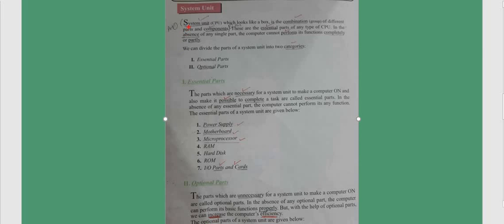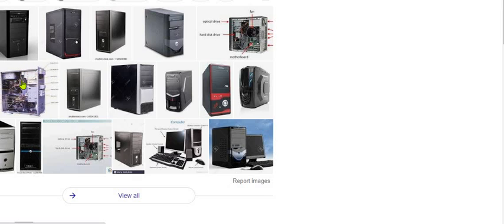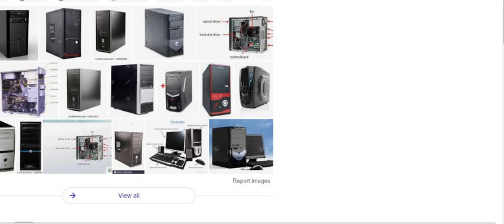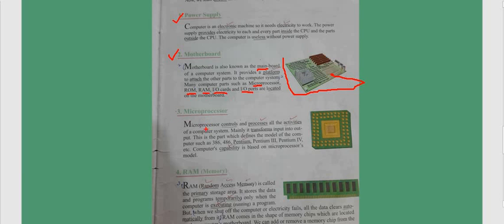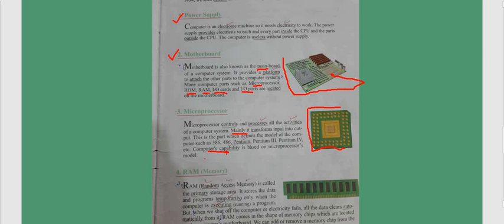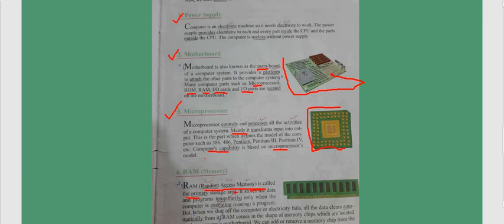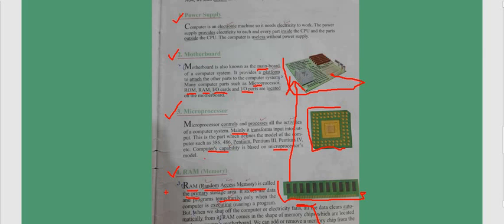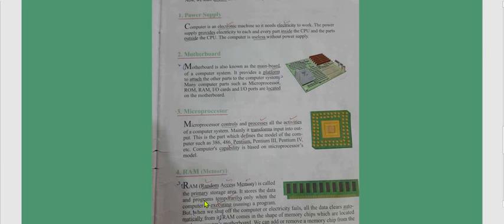Level 4 II Computer II Unit 2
Dear students This video is about the level 4 Computer Please Click the link below for the video you can complete your assignment after watching the video for more assistance please feel free to call